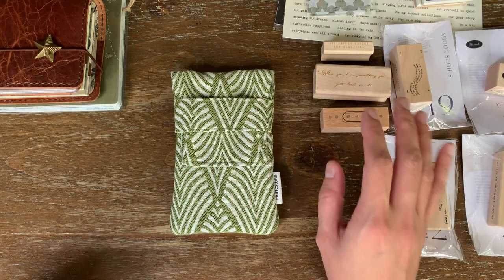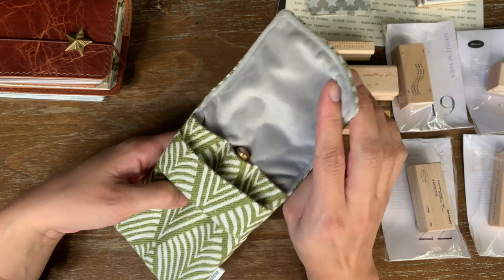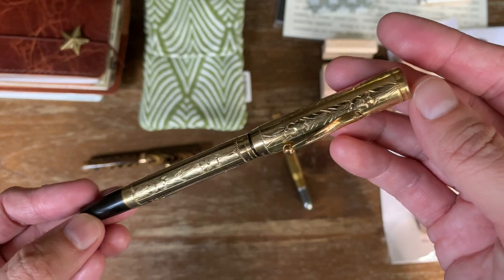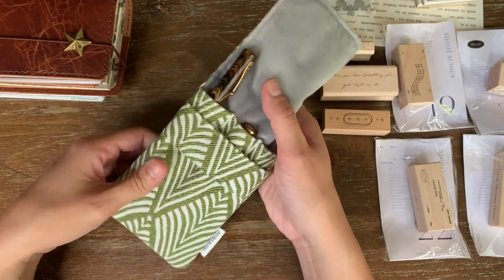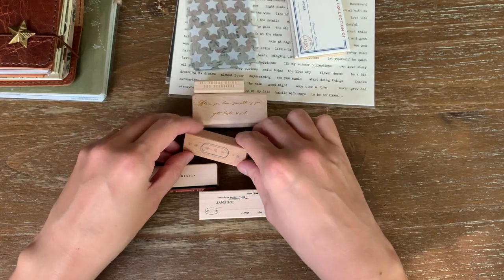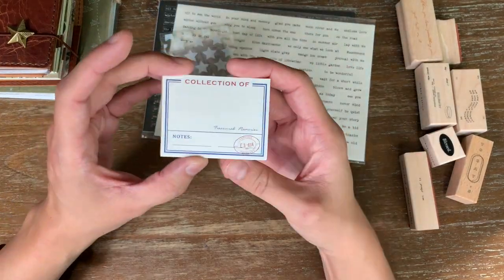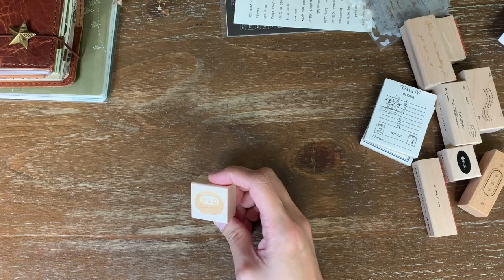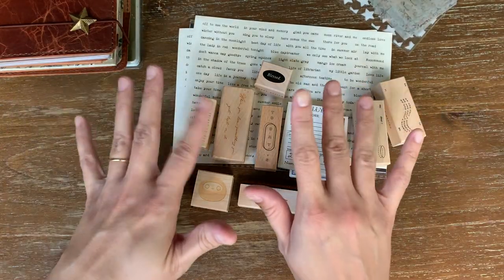Stationery Haul ~ Niconeco Zakkaya, Baum Kuchen, Hurlestone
Hi! I went shopping!

RELEVANT VIDEOS

*I actually think mine is called Palm, not Fern. Lol

Travelers Company Brass Ballpoint Pen {AFF}

Pilot Coleto refills I use {AFF}

Versa Magic Dew Drop Ink {AFF}

Traveler’s Company B Sides and Rarities Cotton Zipper Case
*they no longer have the olive color, look elsewhere!